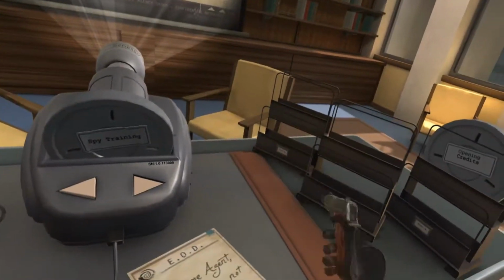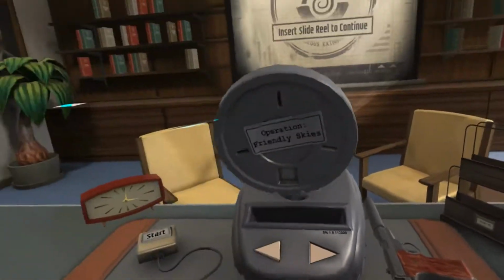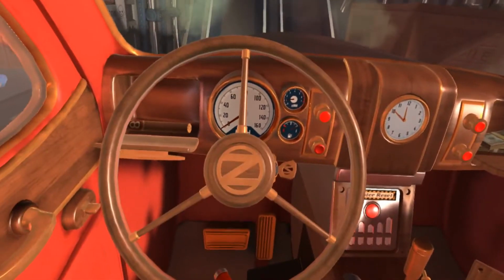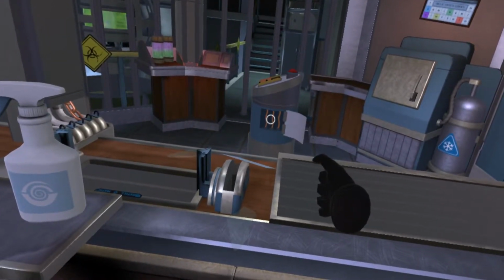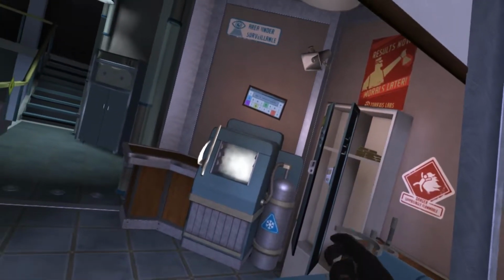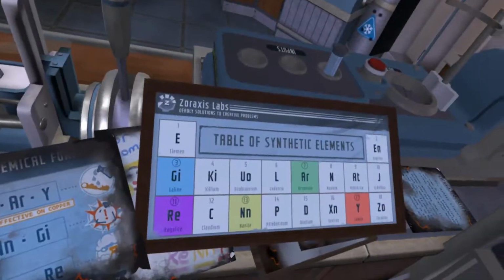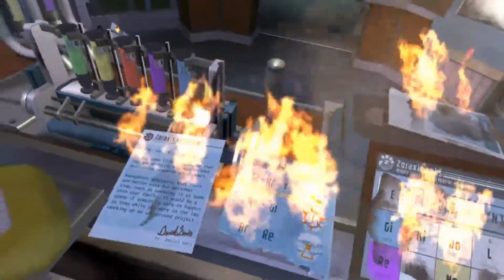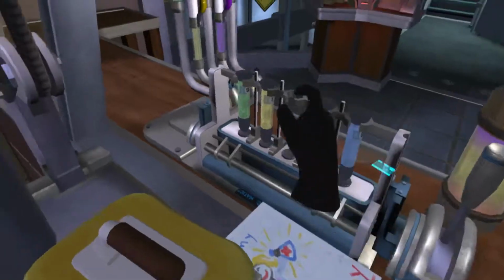Super Car and Mega Virus Ep 1 I Expect You To Die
Today we take a look at I expect you to die an increadibly fun spy themed puzel game enjoy

Recording/editing equipment:
Gimp (Thumbnails)